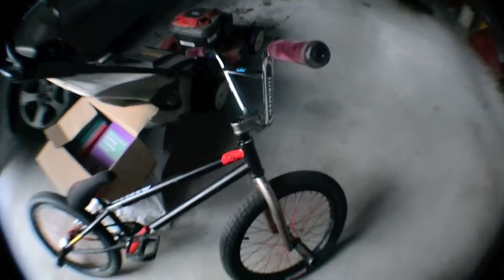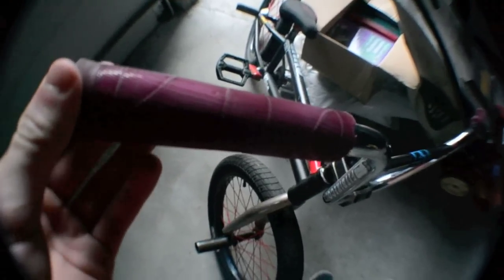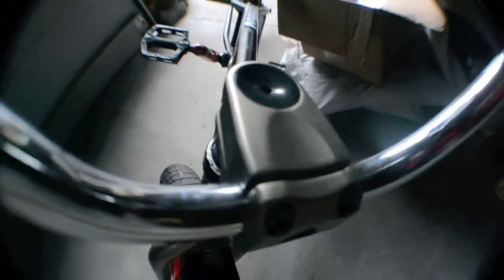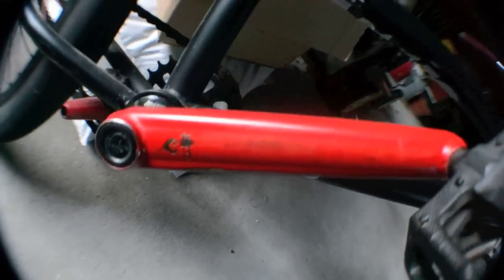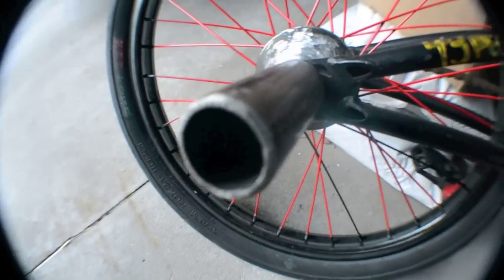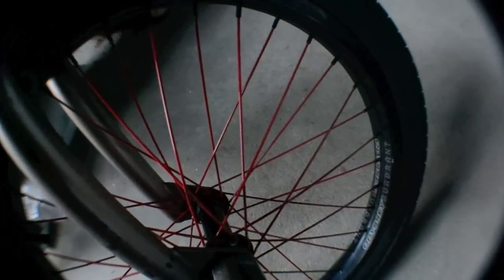2012 bike check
completely forgot the frame. its a man kind justice!! and verde f***s!